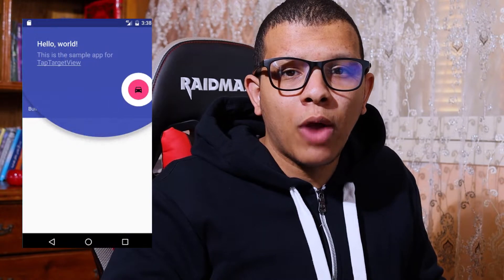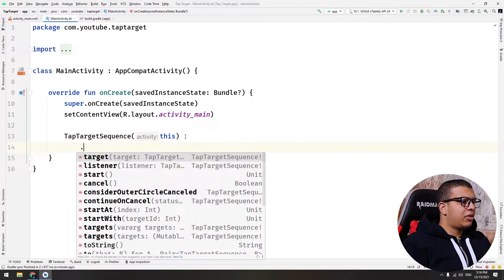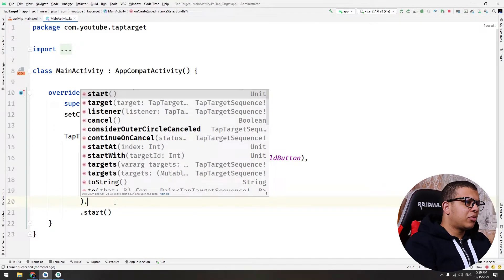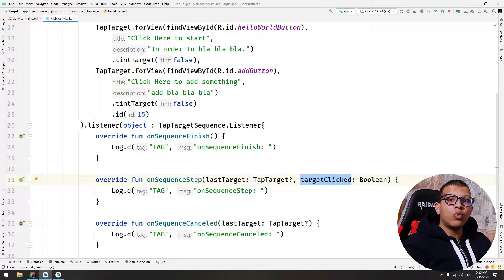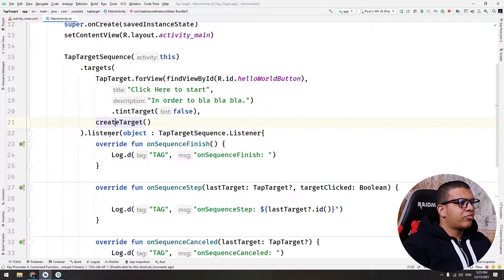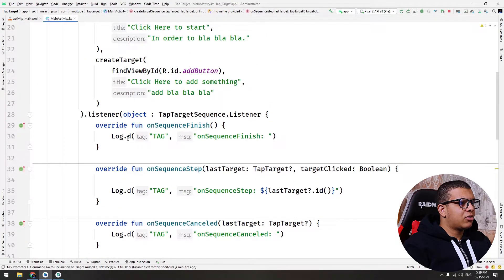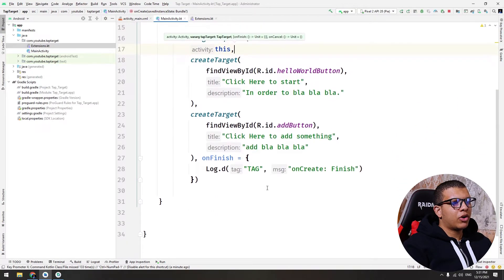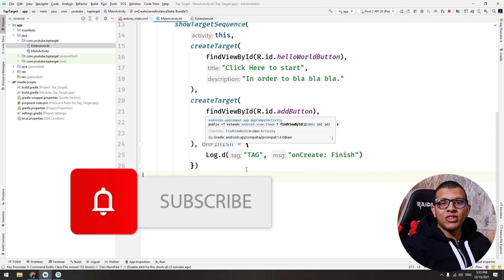Highlight Your App Features To Users Using This Library!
In this video, we will learn how to highlight new features in our application with an explanation so that our users know that the feature exists in our app.

⏰ Chapters:
0:00 - Intro
0:30 - Adding Library
2:00 - Creating Tap Target
8:10 - Refactoring
13:00 - Additional Tips